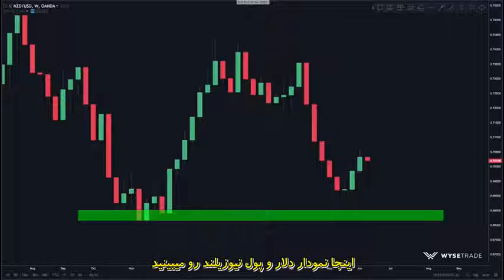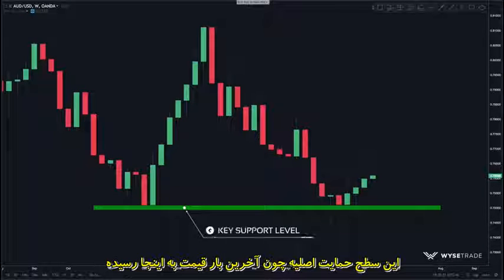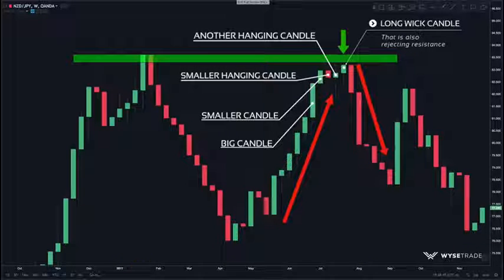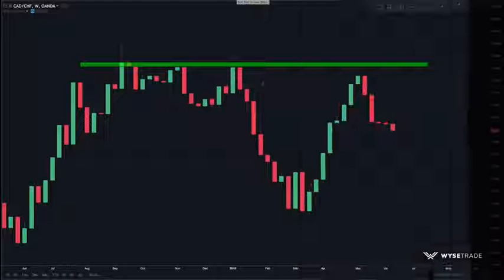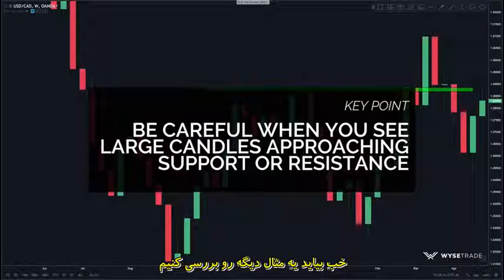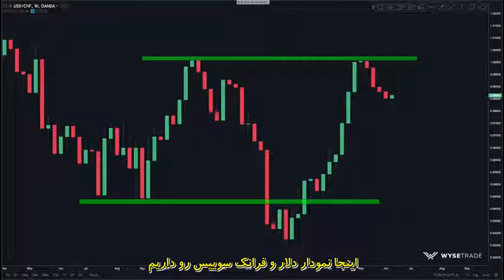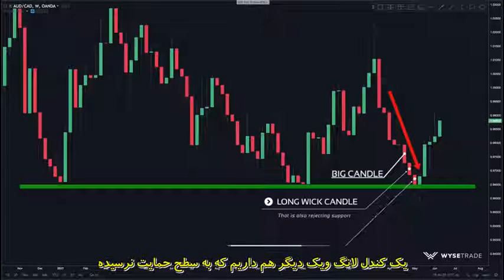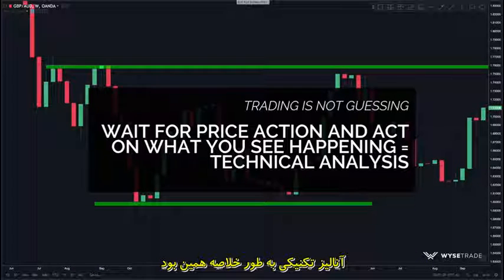آموزش بورس - آموزش پرایس اکشن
آموزش پرایس اکشن
ترجمه تخصصی آکادمی بورس پیوت